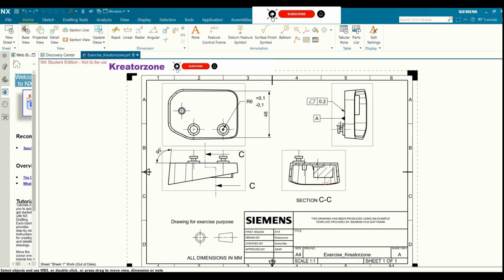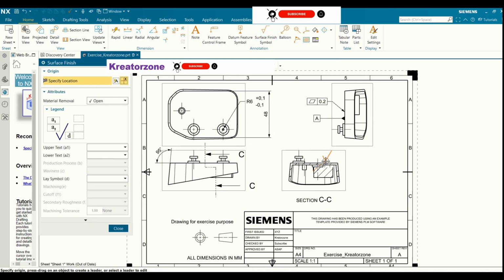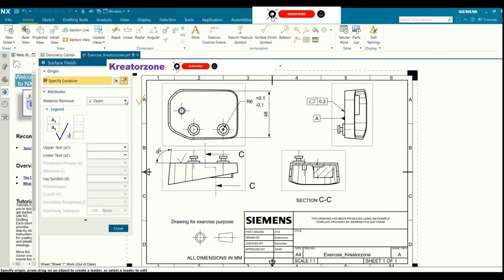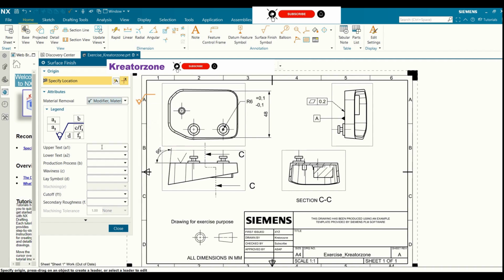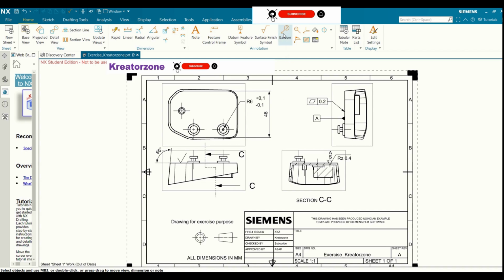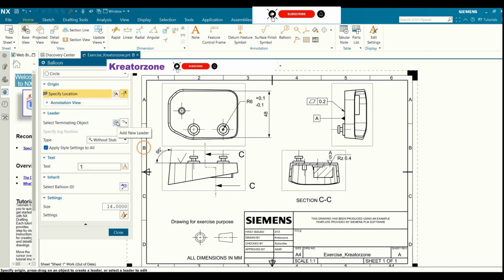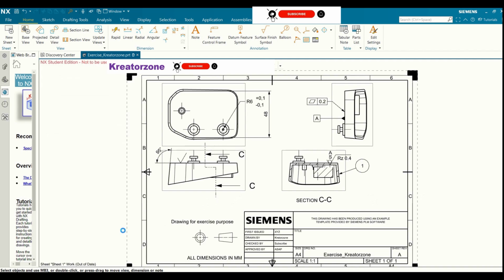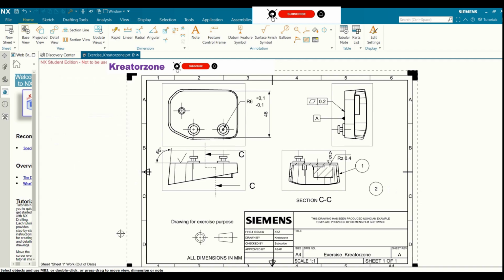How to add symbols in Siemens NX latest version free drawing tutorial for beginners